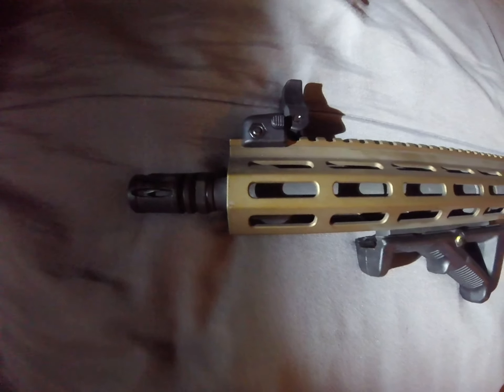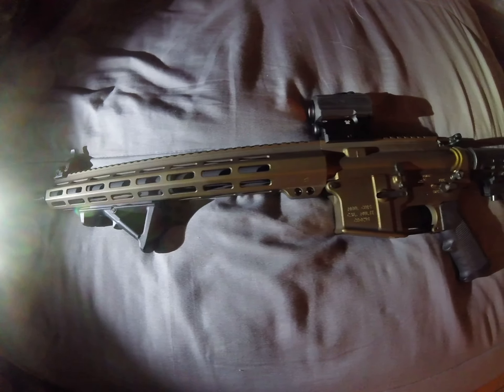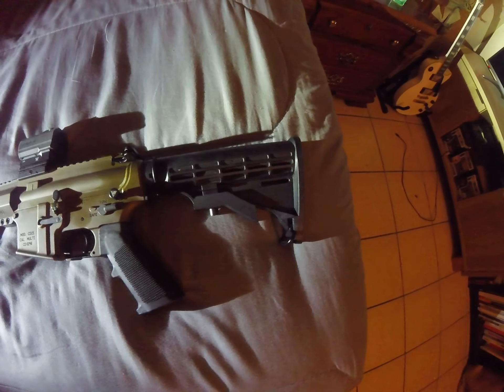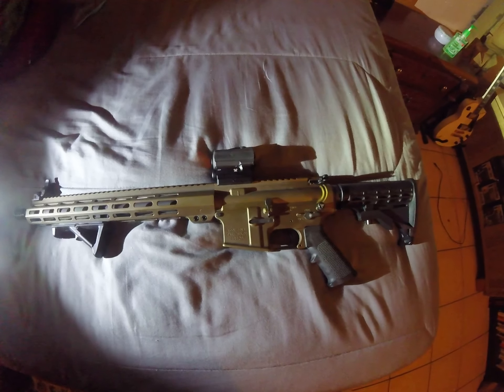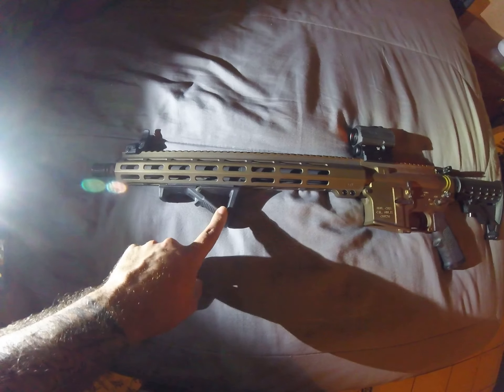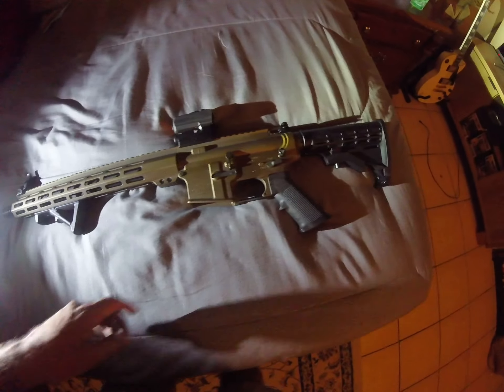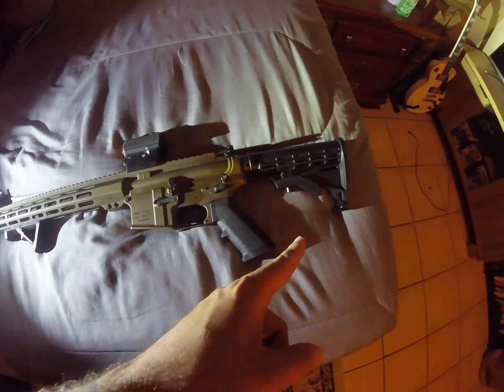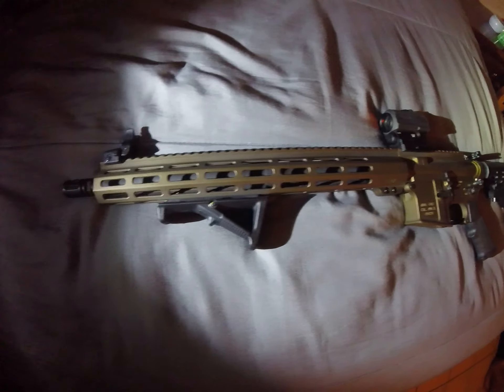Quick video on my AR-15